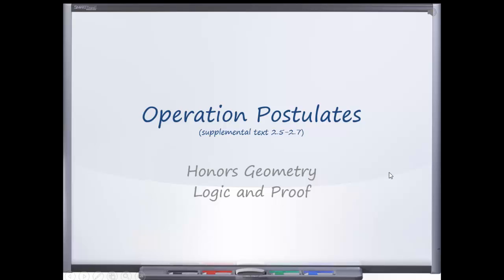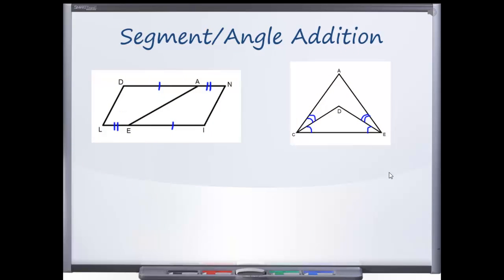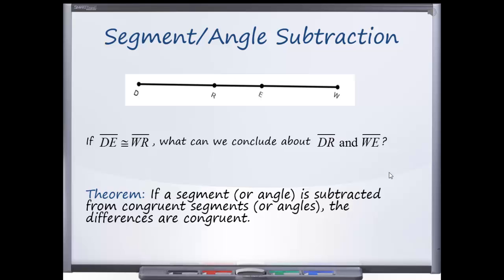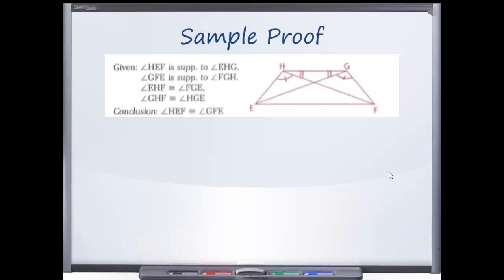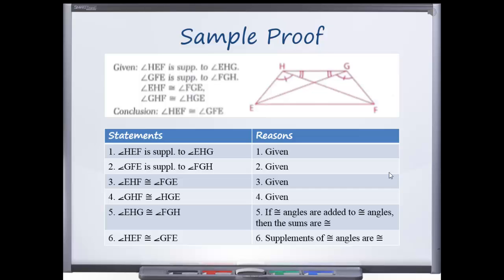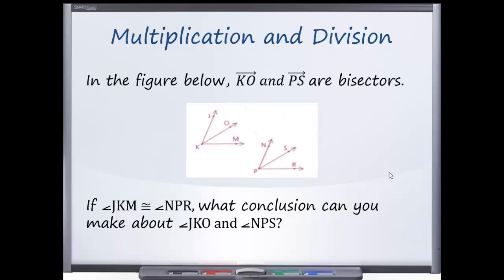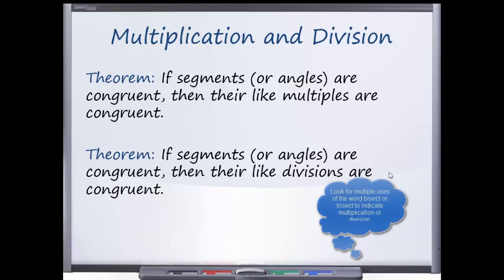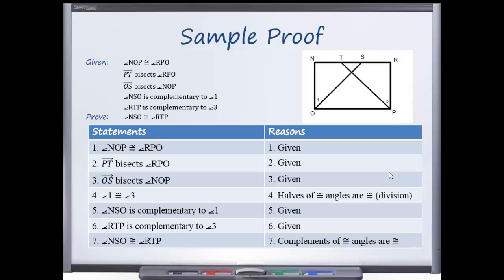Operation Postulates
Addition, Subtraction, Multiplication and Division postulates for use in geometric proofs